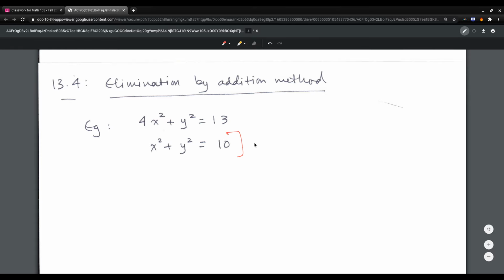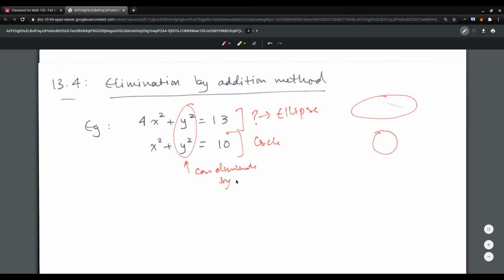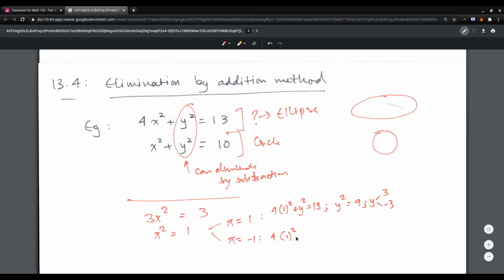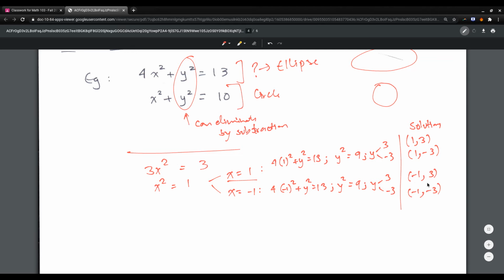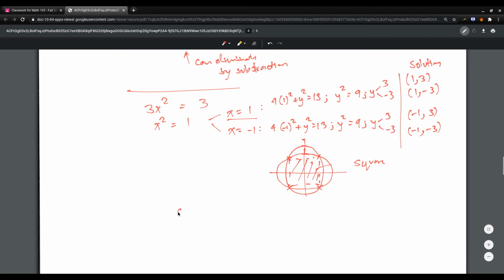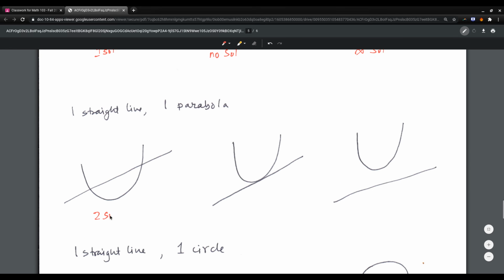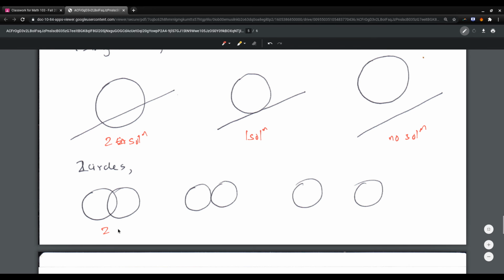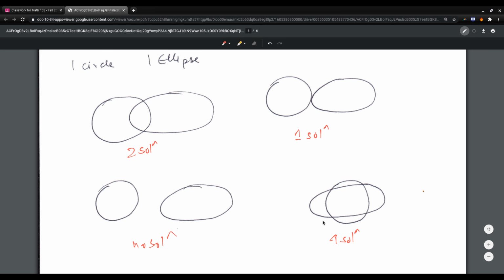103.14.3: Elimination Method